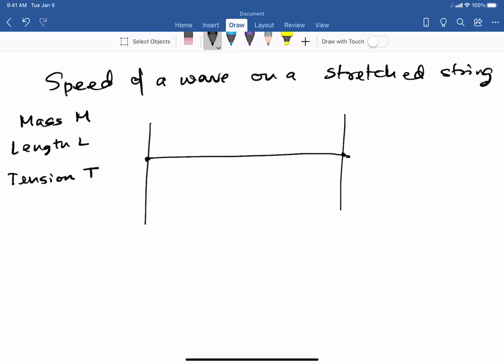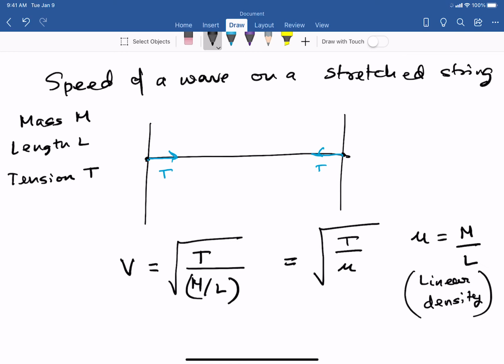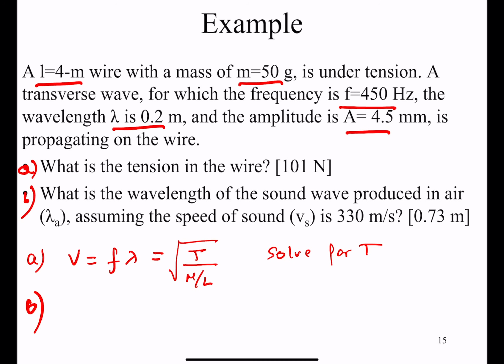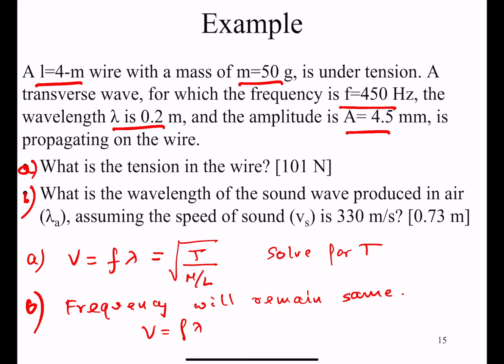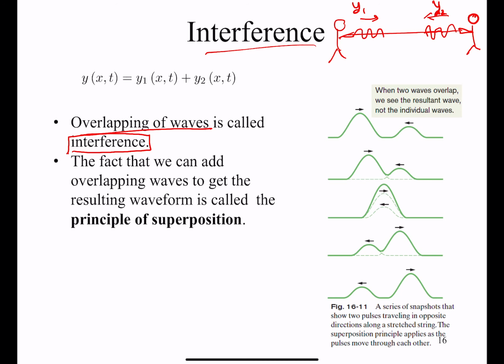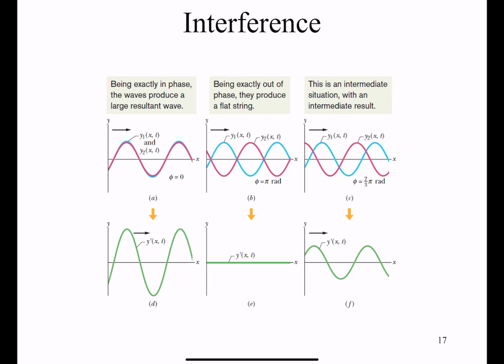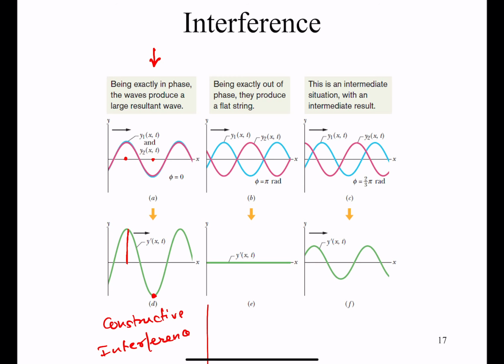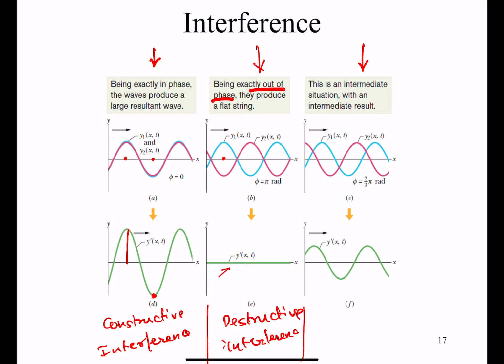Ch 15 Slide 15-17